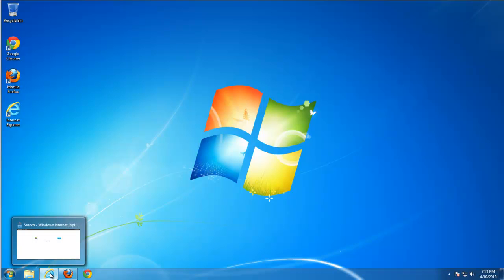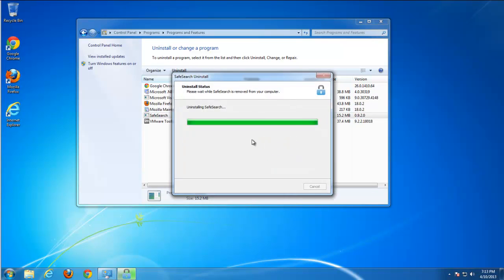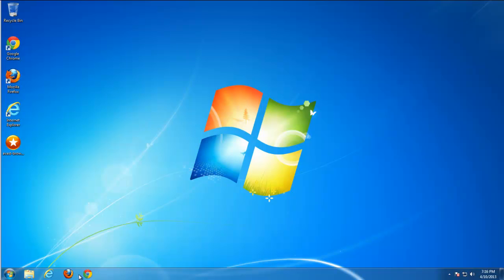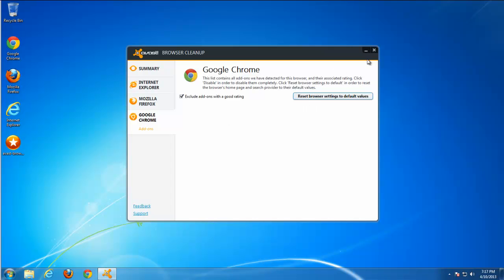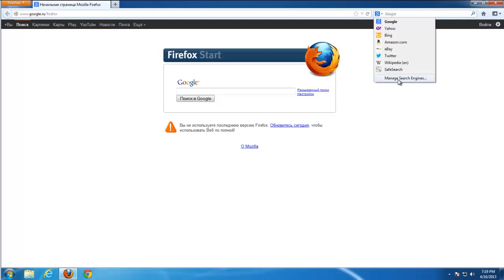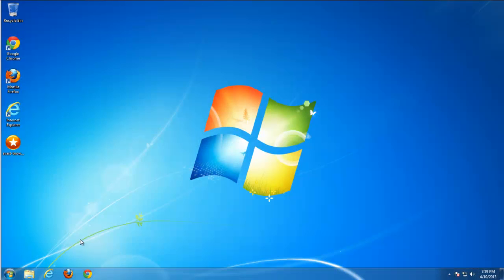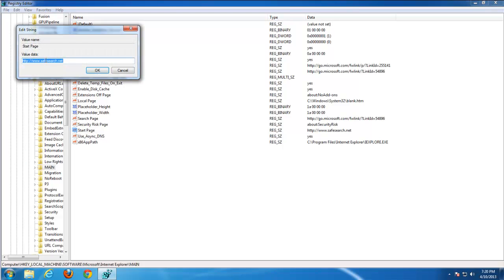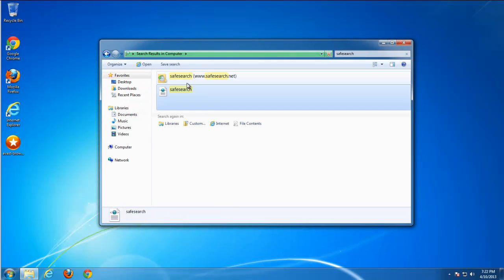How to uninstall (remove) SafeSearch Toolbar (safesearch.net, homepage)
Complete and actual tutorial that will show how to uninstall (remove) SafeSearch Toolbar and all leftover items (search, home page) in 3 popular browsers (Internet Explorer 10, Firefox, Google Chrome).